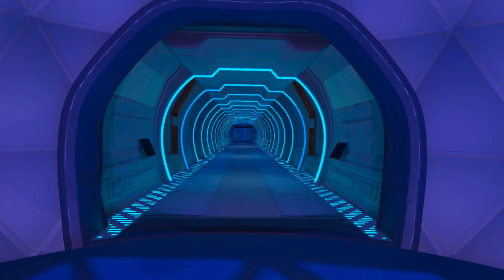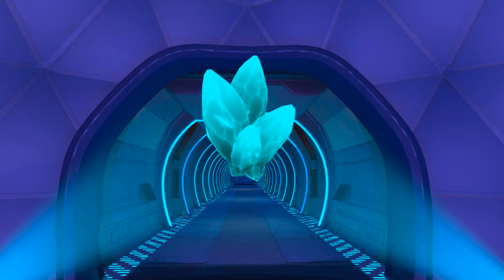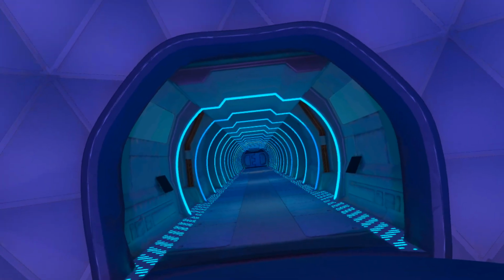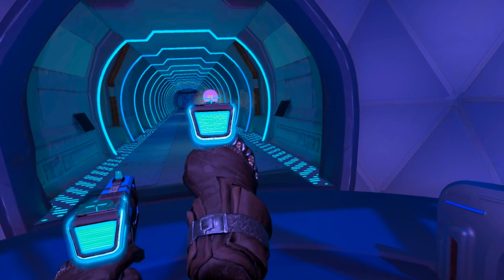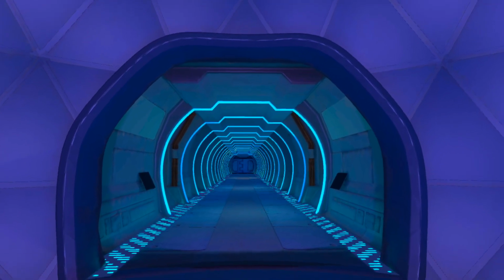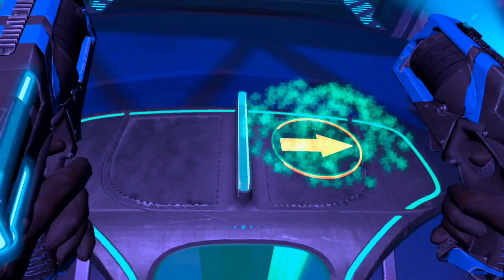Dome Defenders on Quest 2 (VR game)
Combines the nostalgia of classic arcade games with the thrill of futuristic sci-fi elements, all within an immersive, high-speed VR experience.

A great looking and playing demo.
I like the combination of weapons and the different method of reloading.